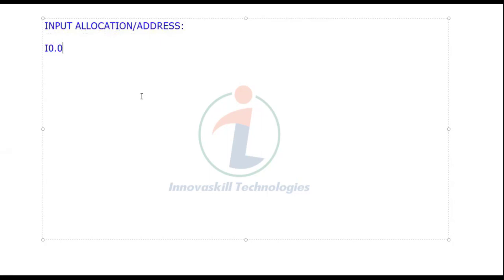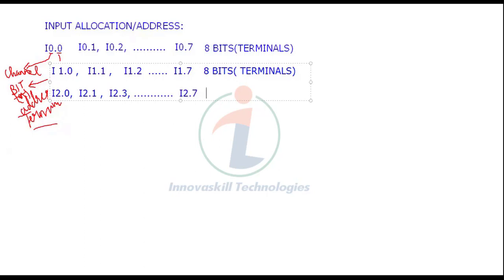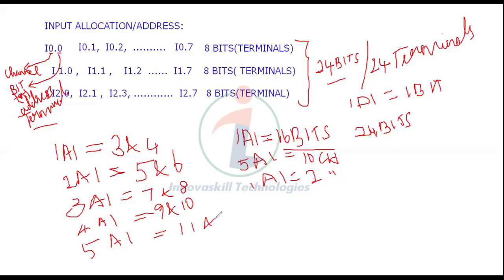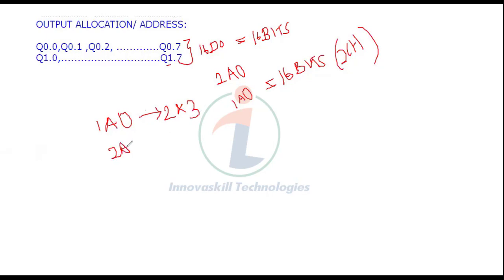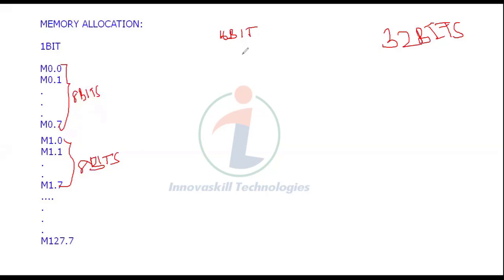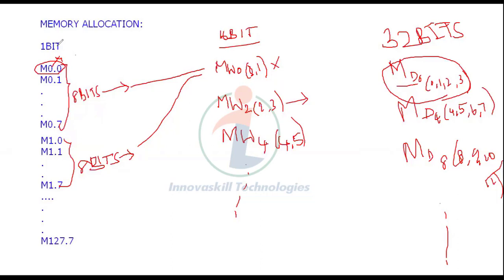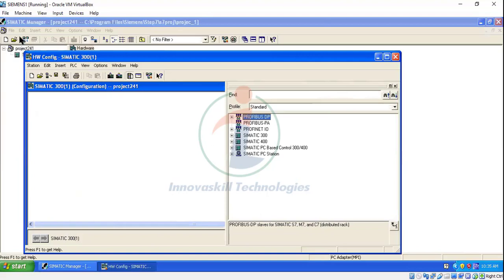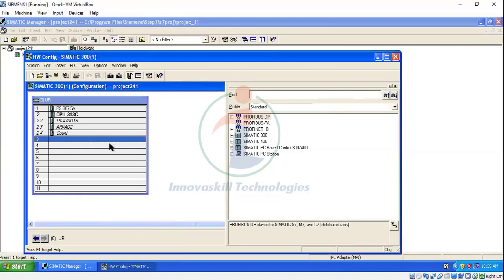SESSION#19 S7-300 CPU 313C INPUT, OUTPUT, AND MEMORY ADDRESSING(ALLOCATION)